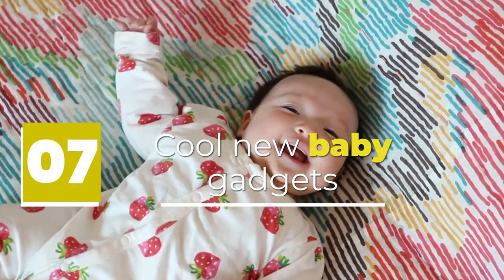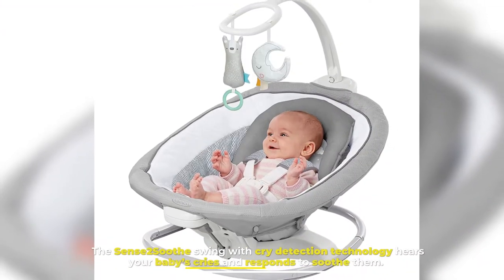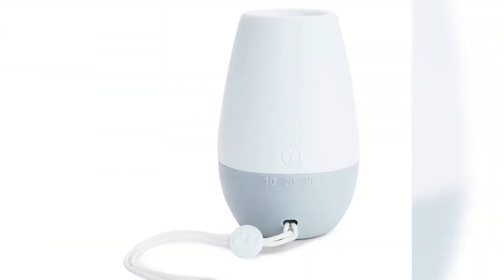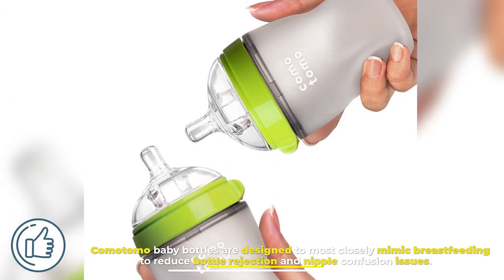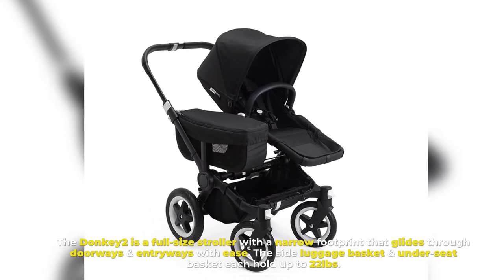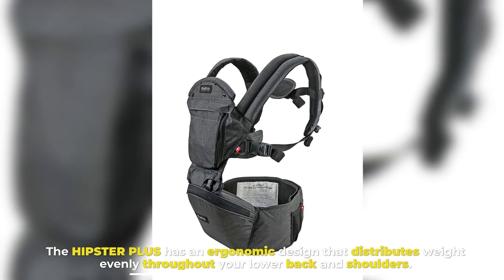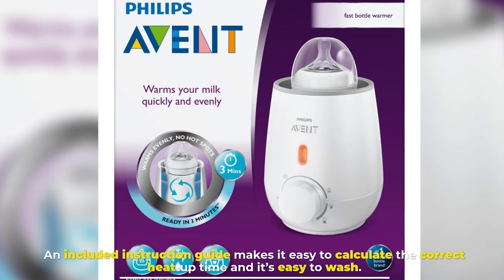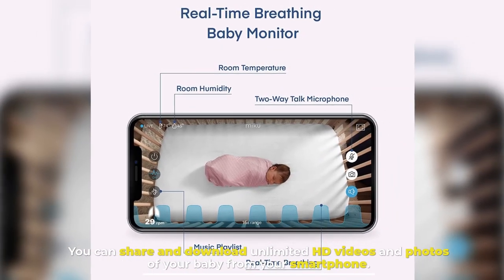Cool new baby gadgets in 2023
Cool new baby gadgets on This Video

// Amazon Link //
1.  Baby Nail Clippers, 4-in-1 Safe Baby Nail Kit with Cute Case
2.  Shynerk Baby Car Mirror, Rear Facing Car Seat Mirror Safety
3.  Graco Pack 'n Play Playard Snuggle Suite LX, Pierce

Taking care of a baby is a tough thing to do and even more when they are newborns. You need to be more concerned and responsible. Any little thing on the earth than can it the tiniest bit easier is a miracle. Today we will introduce to you some cool new baby gadgets that can help to take care of your little baby.

1. Graco Sense2Soothe baby swing
The Sense2Soothe swing with cry detection technology hears your baby’s cries and responds to soothe them. 3 adjustable swing speeds ensure finding just the right soothing pace to fit your baby’s preference. Cry detection technology uses a built-in microphone to detect a baby’s cries and automatically adjust the swing settings.

2. Munchkin Shhh Baby Sleep Soother Sound Machine
Shockingly, the baby doesn’t need silence to sleep. The mother’s womb is a loud place and comforting to babies. So new babies need sound to sleep. The Munchkin Shhh Baby Sleep Soother Sound Machine can help your baby to sleep. It features three different sounds to calm down your baby and let them sleep.

3.  Comotomo Baby Bottle
Comotomo baby bottles are designed to most closely mimic breastfeeding to reduce bottle rejection and nipple confusion issues. The bottle's body is soft and squeezy. Babies can be quite active with their itty-bitty hands during feeding time.

4. Bugaboo Donkey 2 Mono Baby Stroller
The Donkey2 is a full-size stroller with a narrow footprint that glides through doorways & entryways with ease. The side luggage basket & under-seat basket each hold up to 22lbs. the Bugaboo Donkey 2 is designed for everyday use and the 5-point harness keeps your child secure in their stroller seat.

5. MiaMily Hipster Plus
The HIPSTER PLUS is a versatile carrier that allows you to carry your baby in 9 different ways. The HIPSTER PLUS has an ergonomic design that distributes weight evenly throughout your lower back and shoulders. It provides extra storage when the top layer is a zipper up.

6. Philips Avent baby bottle warmer
Philips Avent Fast bottle warmer is a safe and easy way to make mealtime more comfortable for your baby. Once switched on, the warmer gently heats bottles and baby food within 3 minutes.  An included instruction guide makes it easy to calculate the correct heat-up time and it’s easy to wash.

7. Miku Smart Baby Monitor
Miku Smart Baby Monitor works with your smartphone to track breathing, movement, sleep patterns, and nursery conditions. It's easy to install, no wearables required, no batteries required. You can share and download unlimited HD videos and photos of your baby from your smartphone.

Conclusion:
Newly born babies are sensitive and need extra care. But those cool new baby gadgets can help you to take care of your little one and make your life easier.